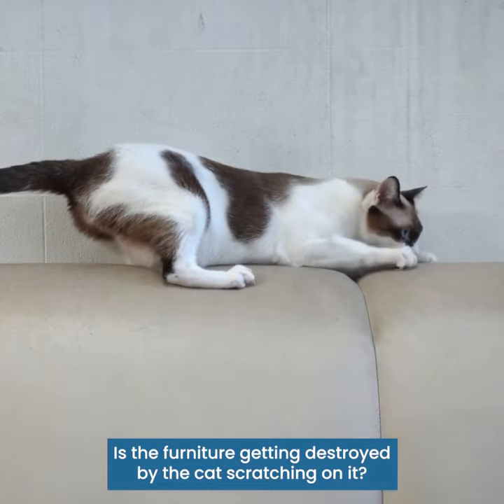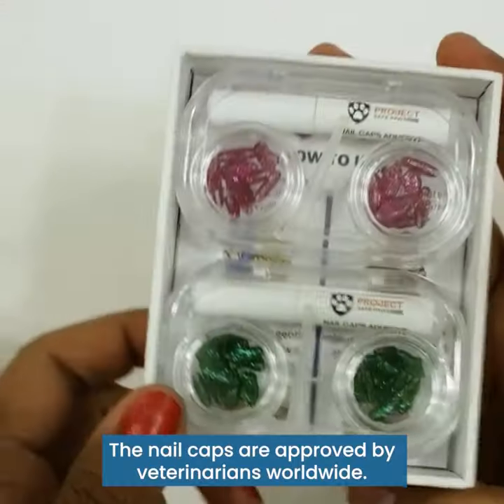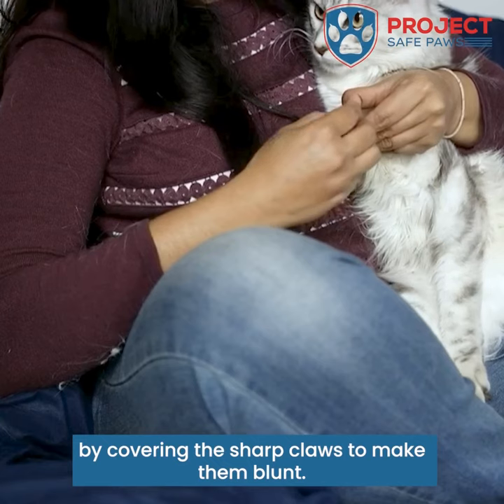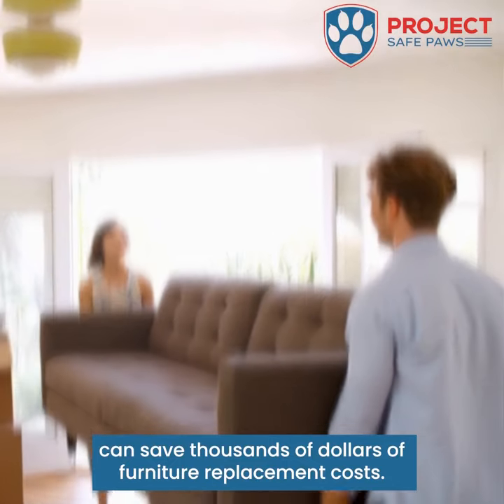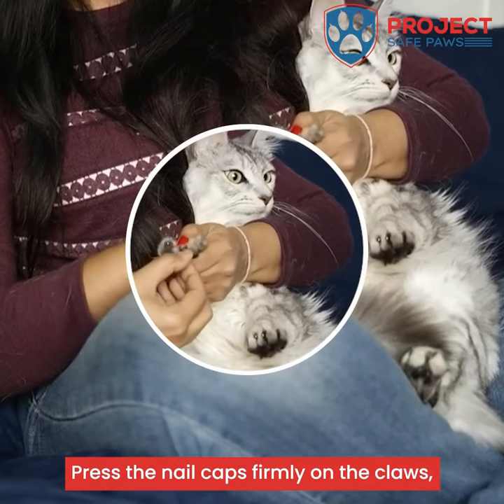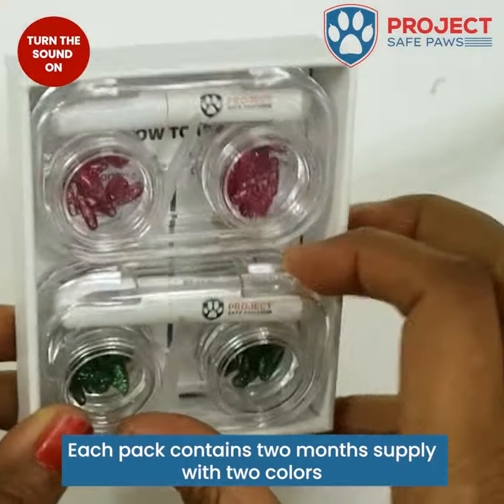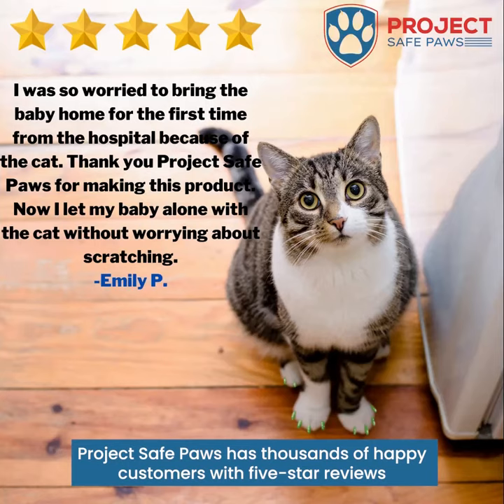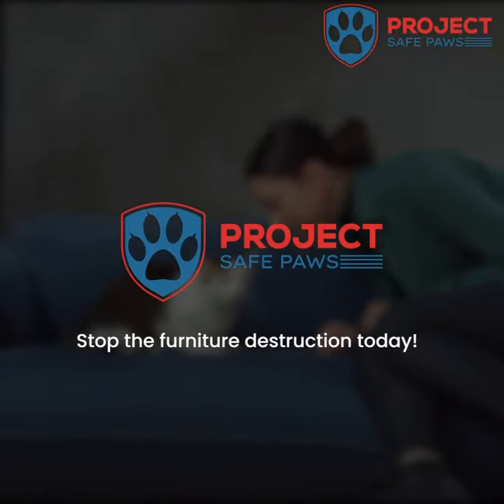Project Safe Paw | Best Nails Caps | Save Furniture From Paw Cuttings | Explainer - TriNet Studios